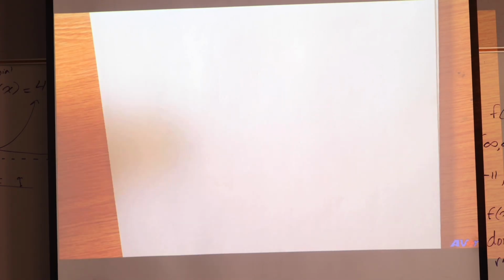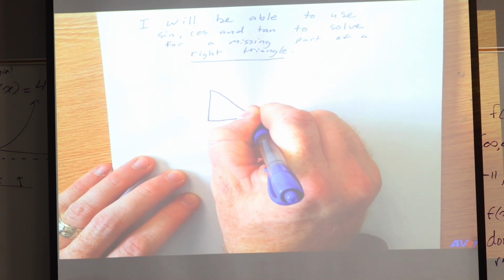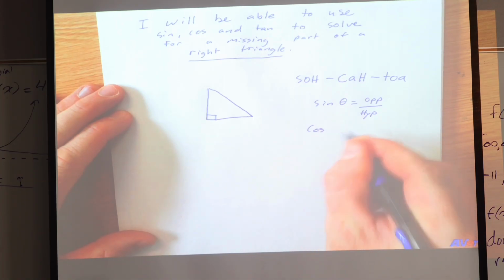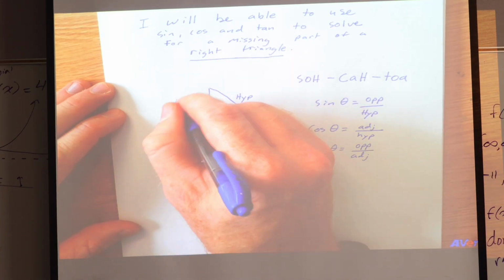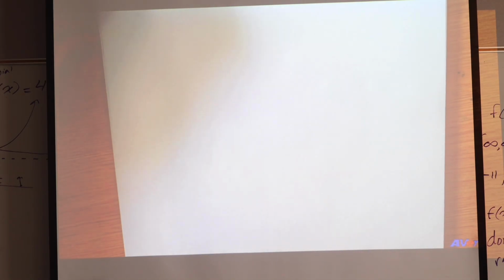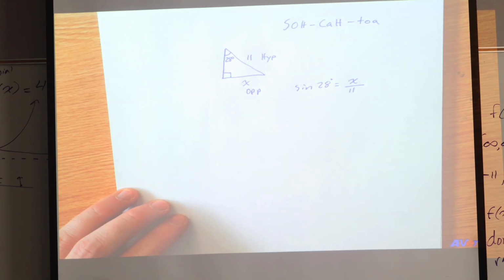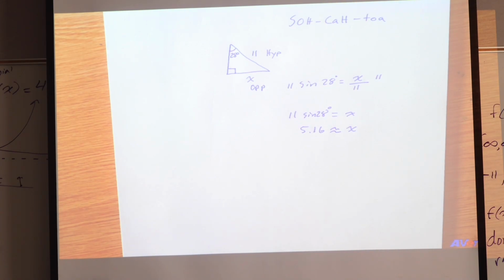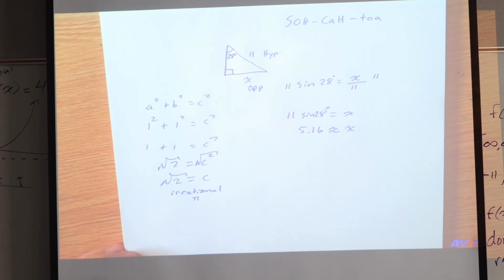Sin Cos Tan!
In this video we describe what opposite, adjacent and hypotenuse in comparison to the reference angle. Then, we show how to use our trig functions to solve for a missing side.